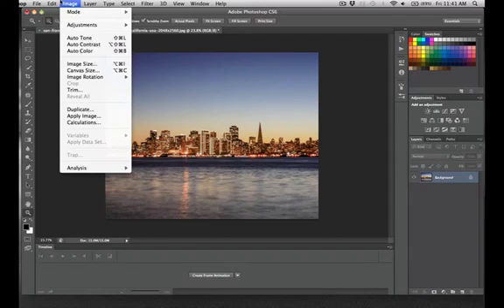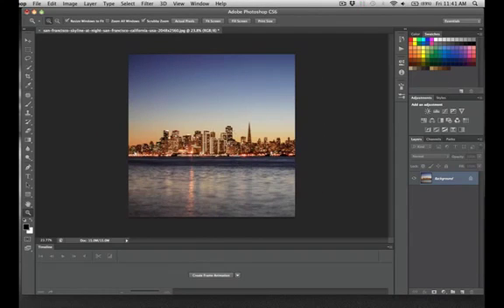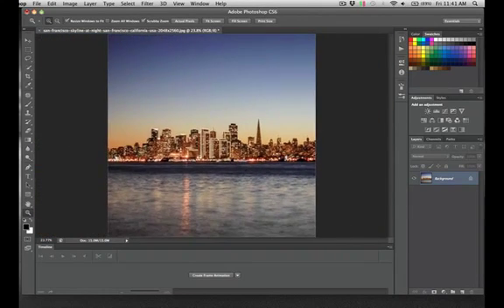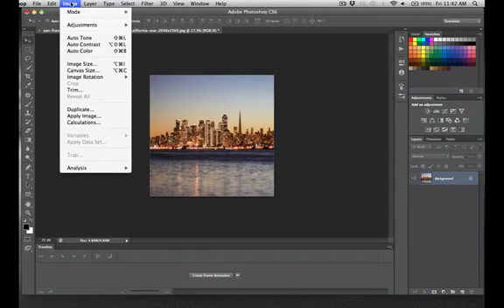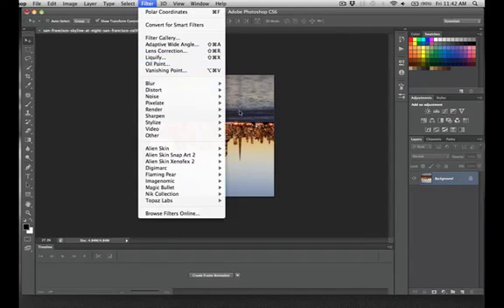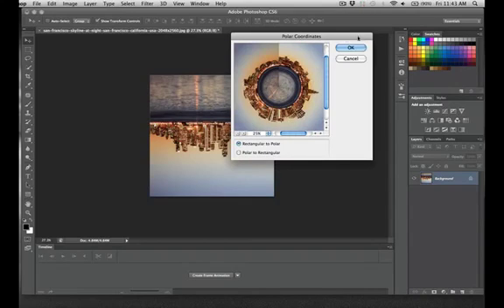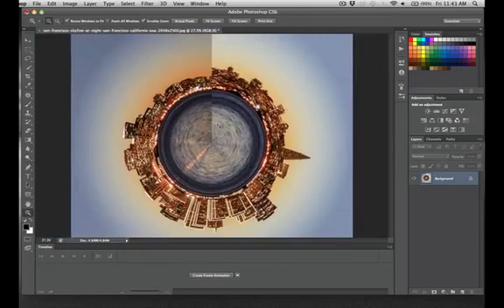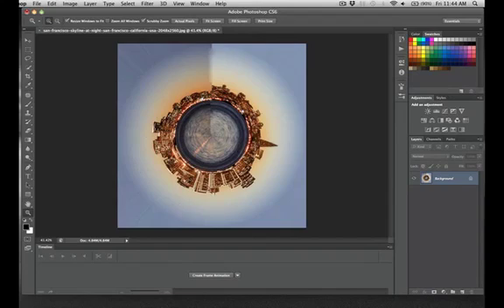How to Creat a planet in photoshop using a panoramic picture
Hello all!

Im here to show you how you can create a planet using photoshop. there are similar tutorials out there but i hope i can help you here.